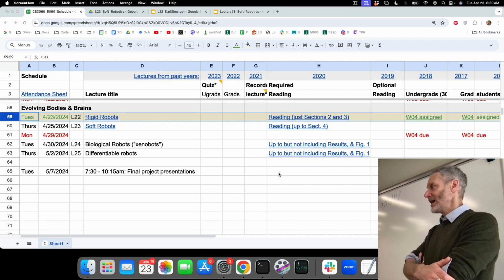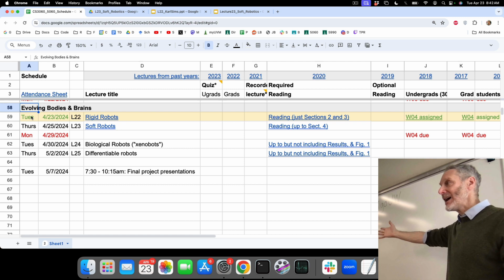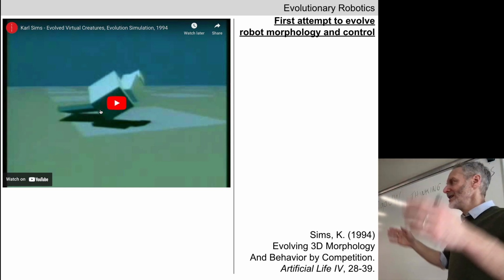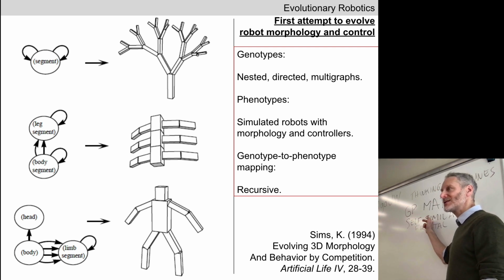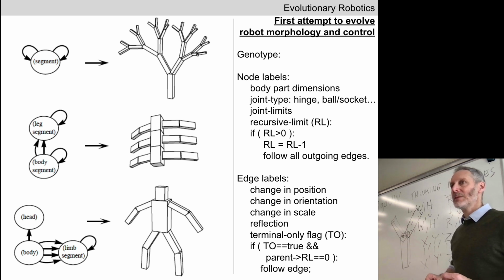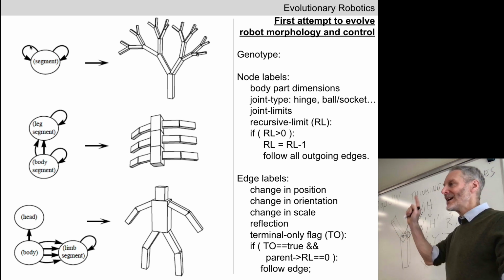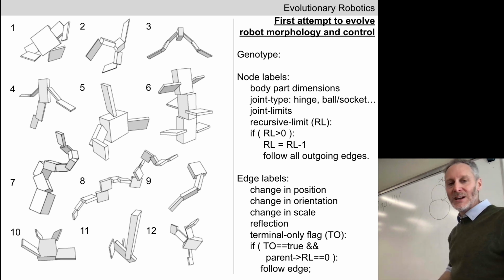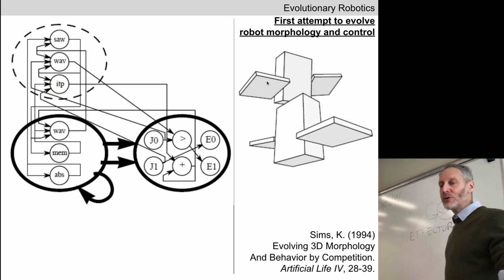Evolutionary Robotics course. Lecture 25: Evolving bodies and brains.